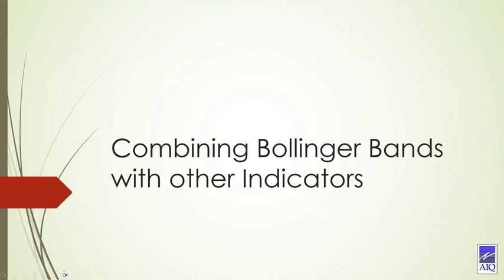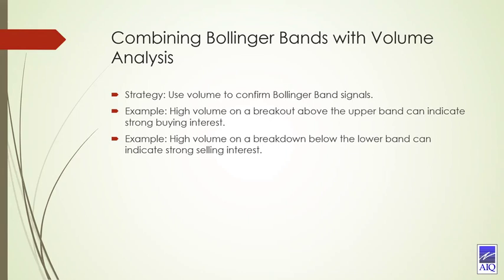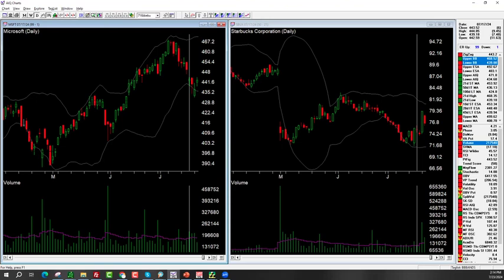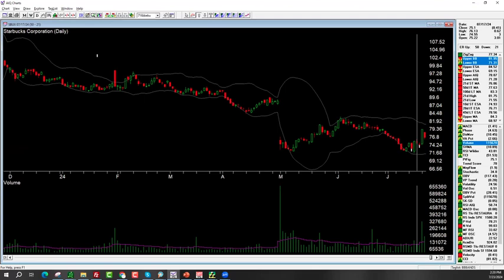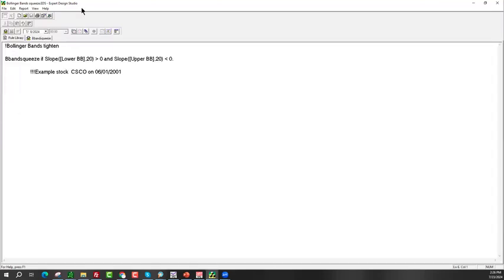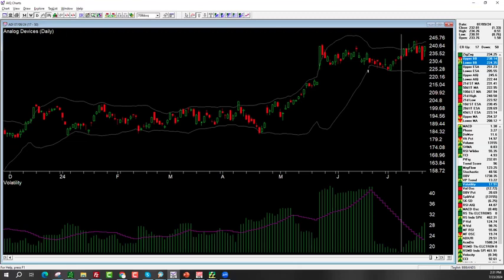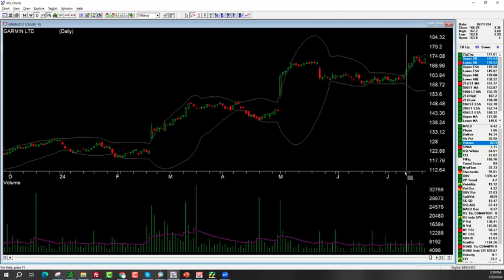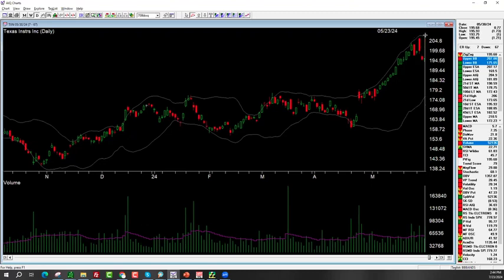Master Bollinger Bands: Top Strategies for Smarter Trading!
📢 Try AIQ TradingExpert Pro for just $1!
Want to improve your trading strategy with Bollinger Bands? 📊 In this 45-minute session, Steve Hill, CEO of AIQ Systems, breaks down how to maximize the power of Bollinger Bands by combining them with other key indicators for better trade signals and higher accuracy.

🔹 What You’ll Learn:
✅ How Bollinger Bands help identify market volatility & trends
✅ The Bollinger Band Squeeze – Spot big moves before they happen
✅ Riding the Bands – When to stay in and when to exit
✅ Combining high volume breakouts, moving averages & candlestick patterns for stronger signals